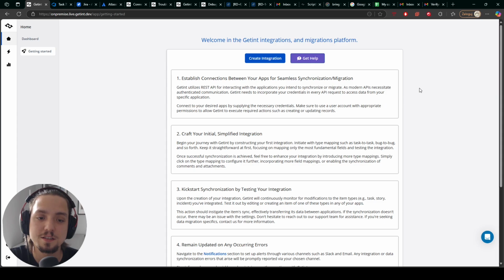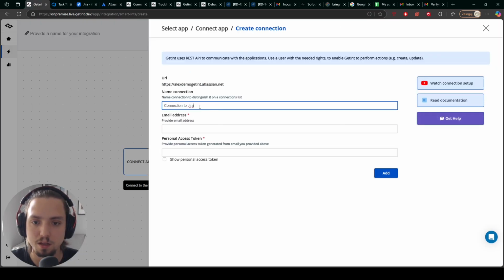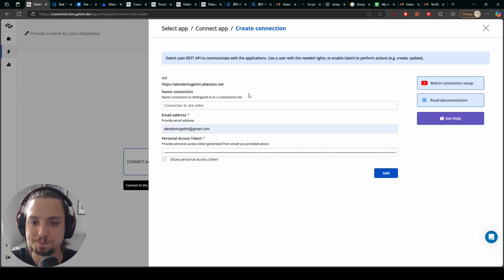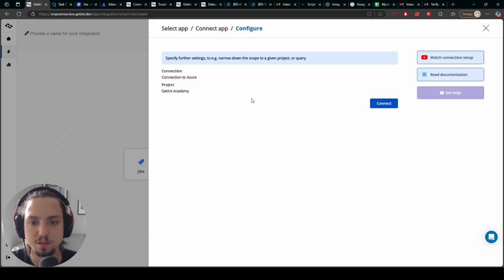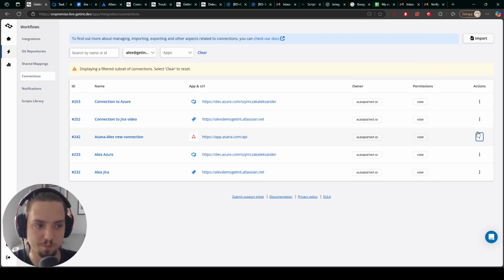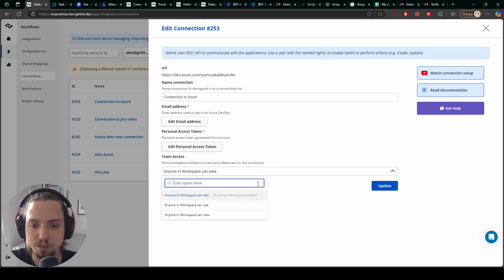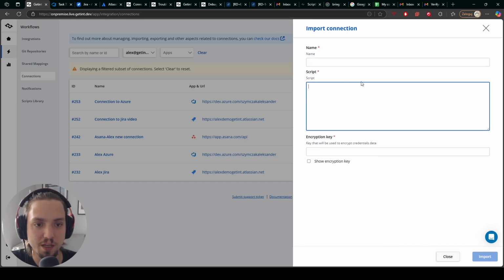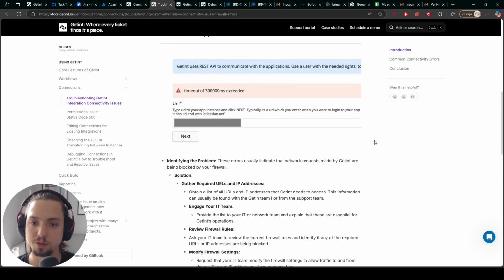How to Set up, Manage, and Export Connections in Getint | Complete Tutorial | Getint Academy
Welcome to Getint Academy! 🚀
In this tutorial, Alex walks you through everything you need to know about setting up, managing, and exporting connections in Getint – the essential step for integrating tools like Jira, Azure DevOps, and many others.

Whether you're syncing projects, migrating data, or building a robust integration between systems, connections are the foundation. This video covers:

🔹 What connections are and why they matter
🔹 How to create a new connection (e.g., Jira Cloud, Azure DevOps)
🔹 Best practices for using service accounts
🔹 Where to find access tokens and how to use them
🔹 Managing existing connections (filter, search, edit, permissions)
🔹 Exporting and importing connections securely
🔹 Troubleshooting tips and where to get help

📚 Chapters
00:00 - Intro
00:31 - Creating a new connection
01:08 - Connecting with email & token
01:51 - Selecting project and finalizing sync
02:39 - Managing connections in the workflow section
03:17 - Editing, deleting, and sharing access
03:57 - Exporting and importing connections
04:34 - Help resources and support
05:10 - Outro

💬 Need help? Chat with us or open a support ticket

Jira Cloud
Azure DevOps Cloud
Getint Integration Platform

Project managers, DevOps teams, IT admins, and anyone managing integrations across tools like Jira, Azure DevOps, GitHub, and more.

🙋‍♂️ About Getint
Getint is a powerful integration and migration platform trusted by 6,000+ installations worldwide. Whether you're syncing Jira with ServiceNow or migrating from Azure DevOps to Jira, Getint makes it simple, secure, and scalable.